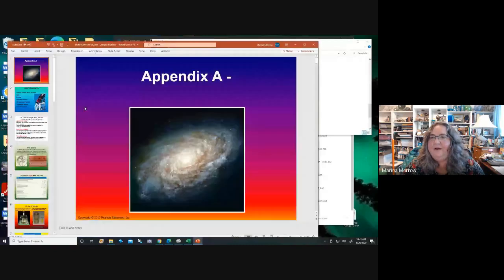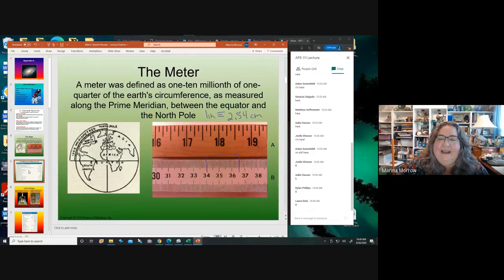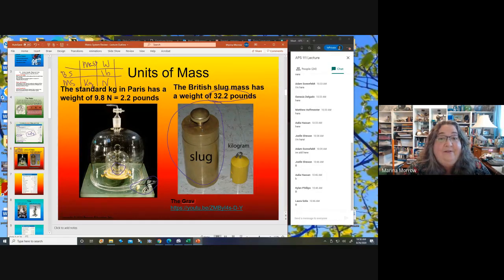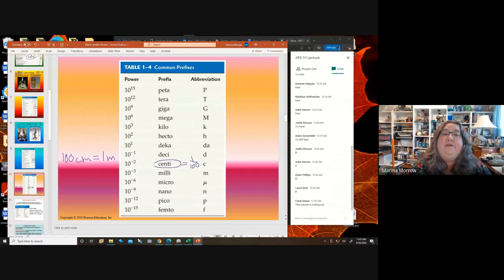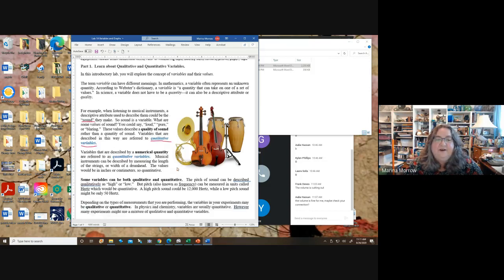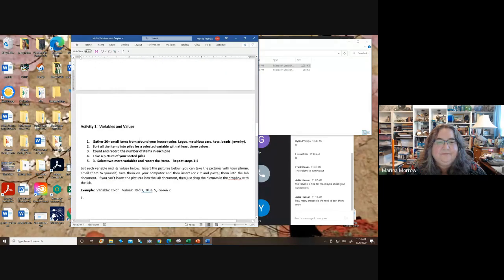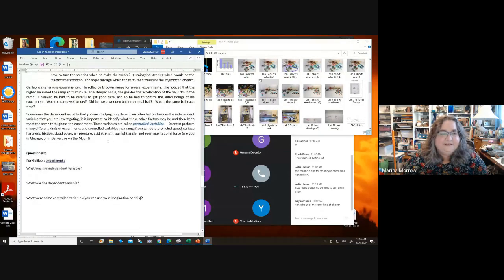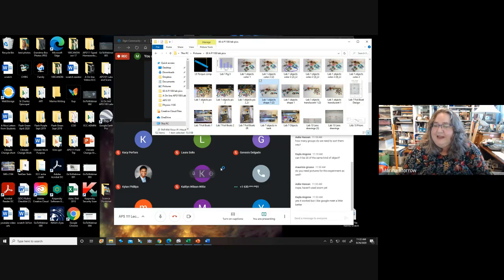APS 111 #3 Metric System Lab 1 2020 08 26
Review of the Metric System and Introduction to Lab 1A Variables.